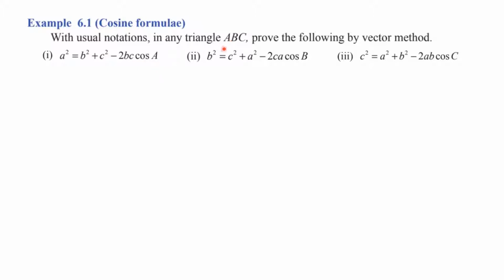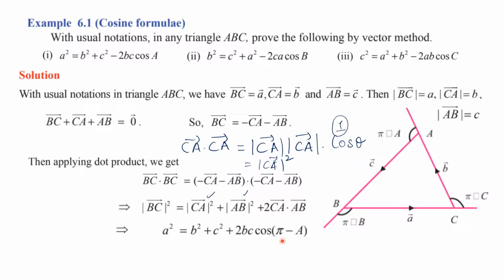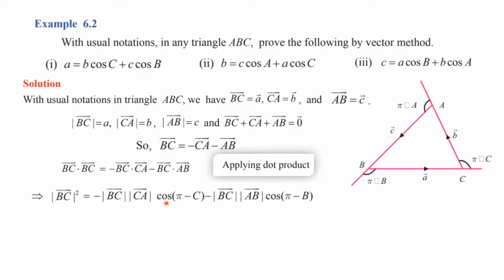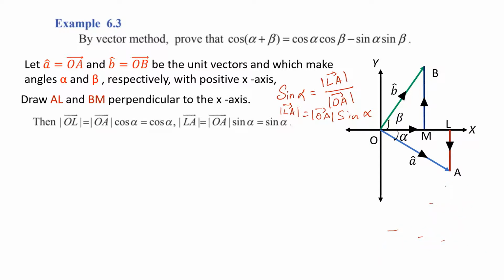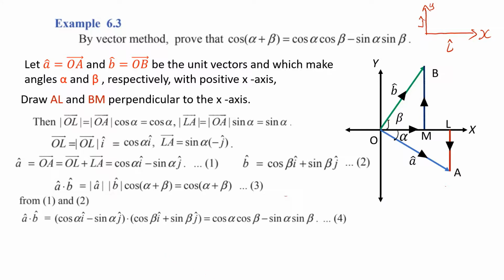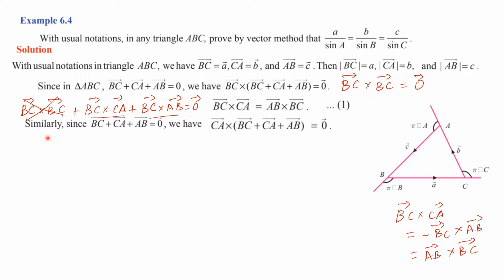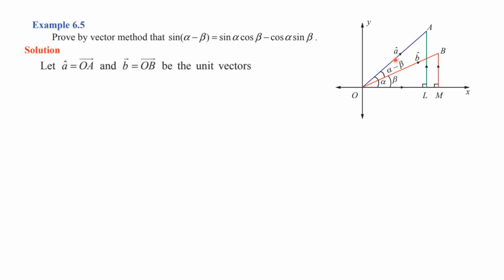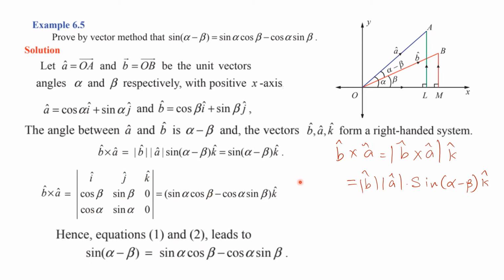Trigonometric Proofs using Vector Algebra